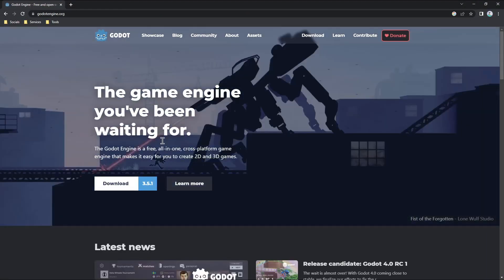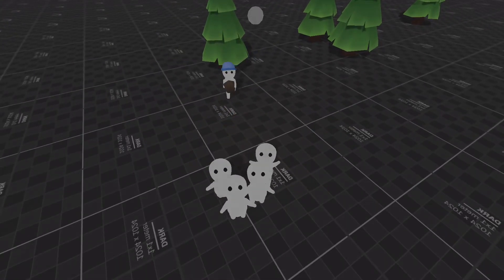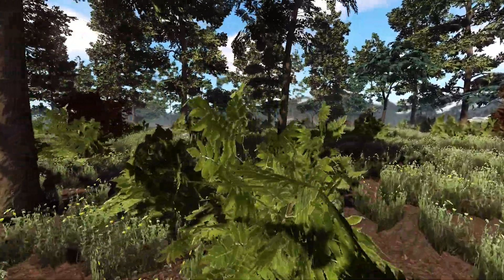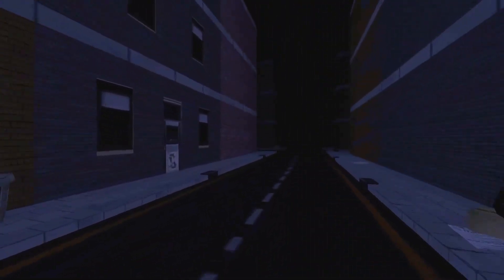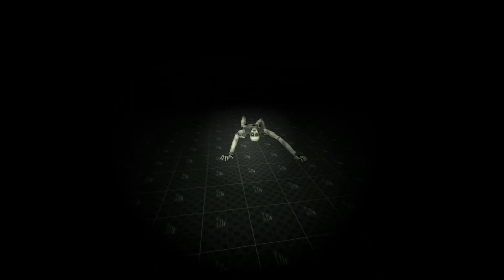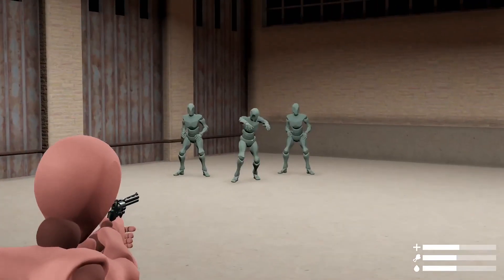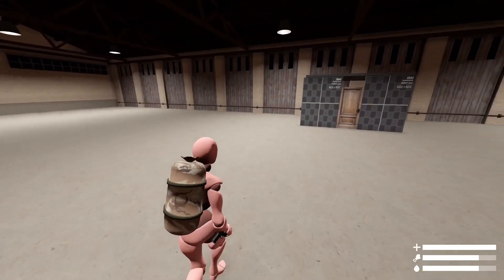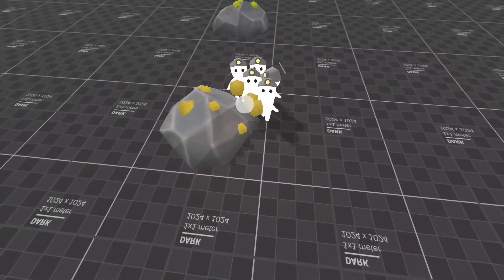1 Month of Gamedev in Godot!